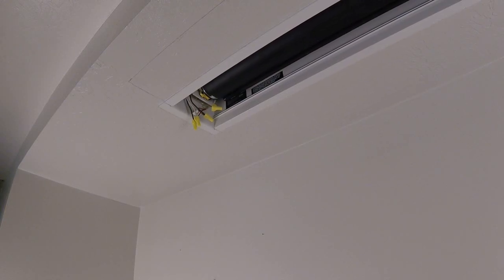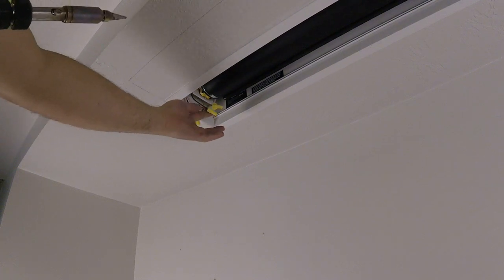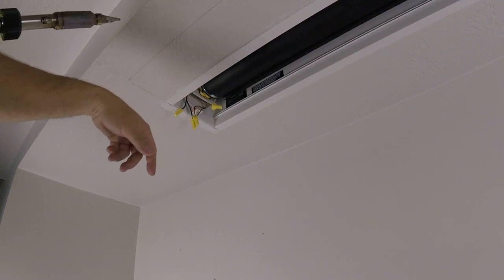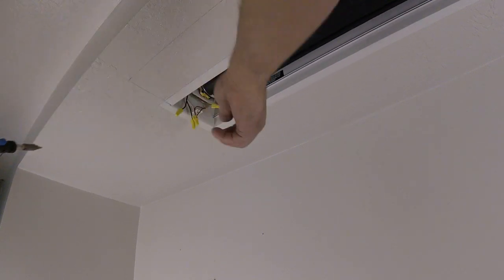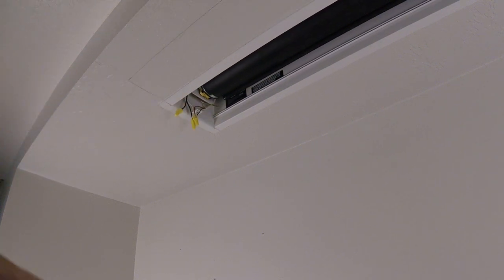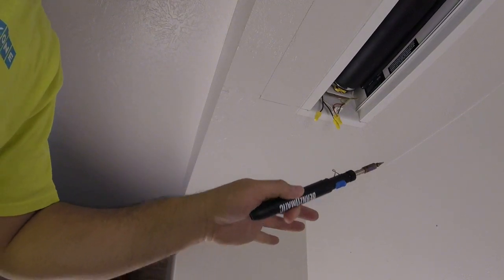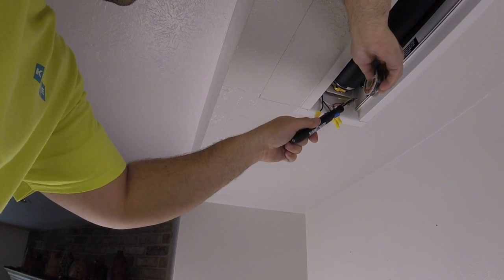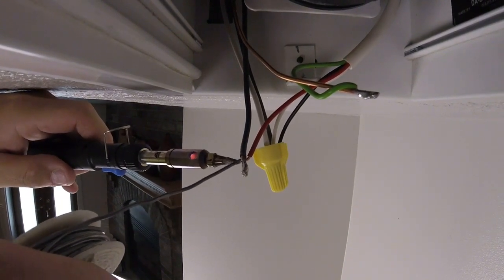How To Splice Solid Wires To Stranded Wires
In this video, we show you how to make a strong, long-lasting splice between a stranded copper wire and a solid core copper wire.